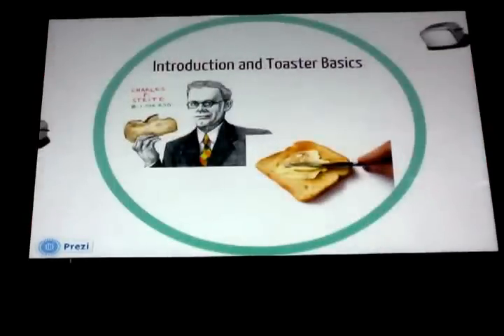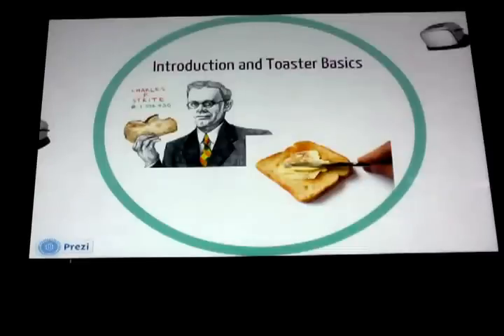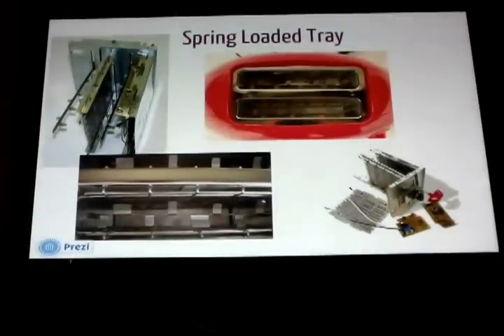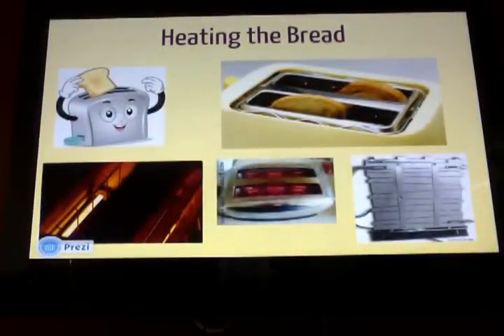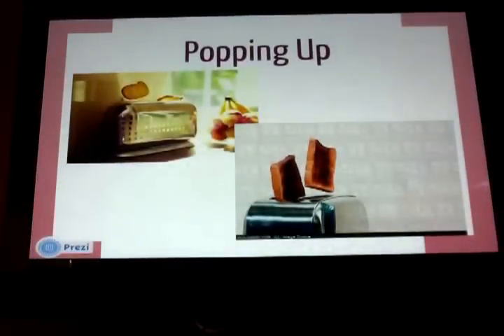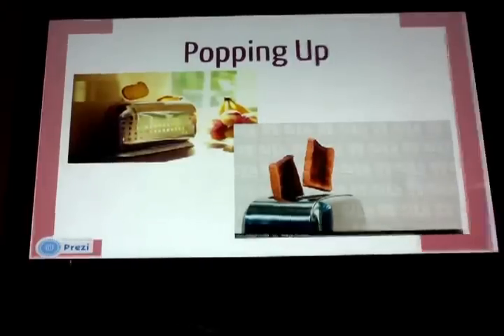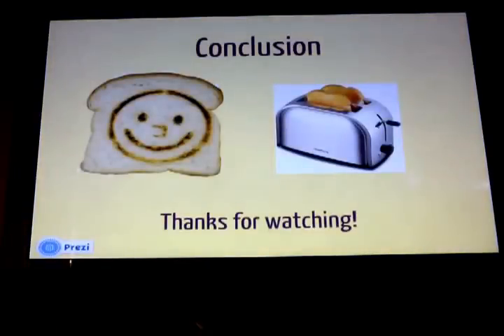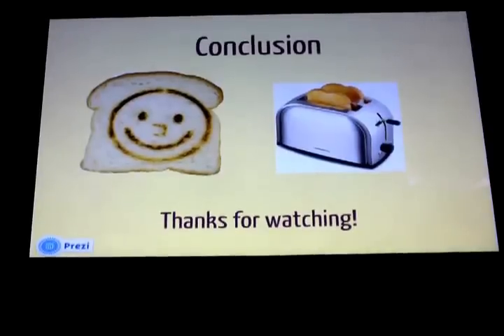How a Toaster Works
How a Toaster works project for Chem 105 class